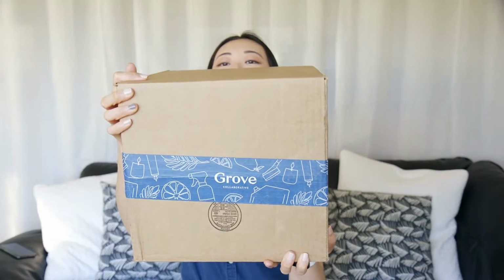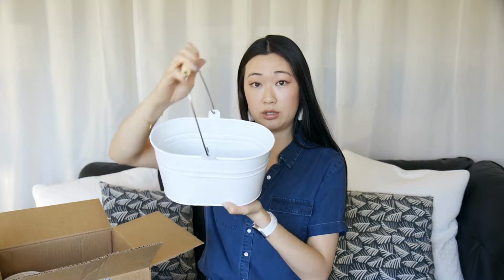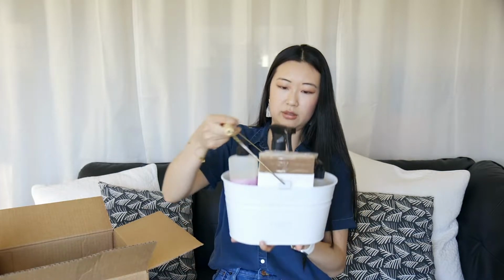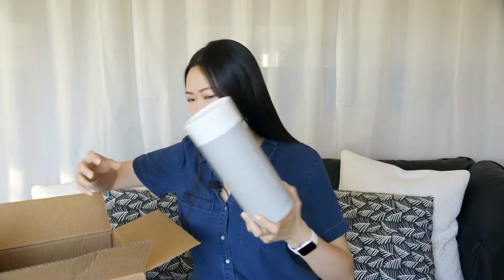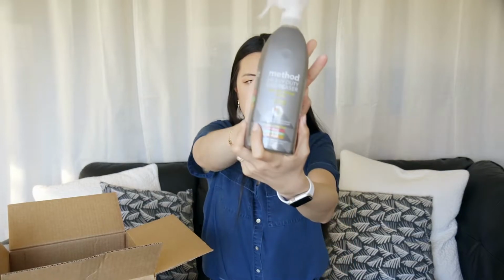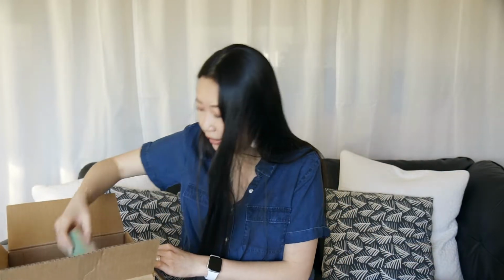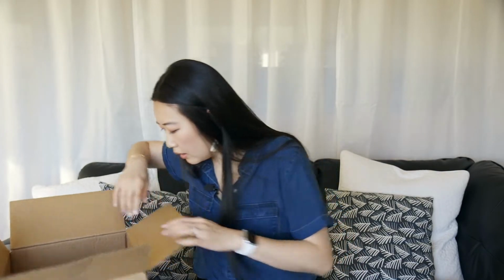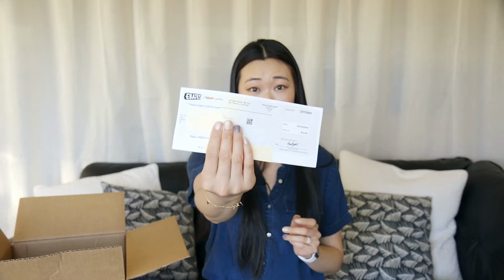Grove Collaborative Unboxing FREE GIFT Mrs. Meyer's Welcome Set + Mini Haul 2019 + FREE LINK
I clicked on an ad on Facebook that was promoting a free $30 Mrs. Meyer's set from Grove Collaborative, mainly because who doesn't like free stuff?! Since the free items were products that I use frequently, I decided to give it a try. In this video I will unbox and go through the FREE Mrs. Meyer's welcome set from Grove Collaborative, as well as some items that I ordered. Yay for spring cleaning!

If you would like to check out Grove Collaborative for yourself, and receive a free 5-piece welcome set, (The set may change from time to time, but it should always be 5-piece full-sized products. There is a minimum spend amount that you have to reach before they can send you the free set, I believe it was around $25)

Time Stamps:

Skip to 2:40 to see the Mrs. Meyer's welcome kit unboxing
Skip to 9:50 to see how you can potentially get an additional $10 back through Ebates

(This is not a sponsored video by Grove Collaborative)